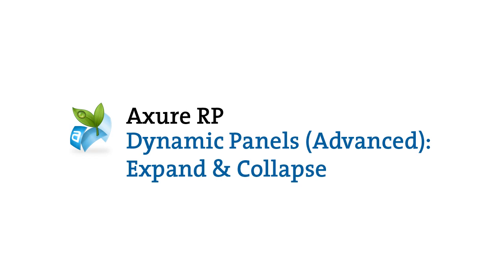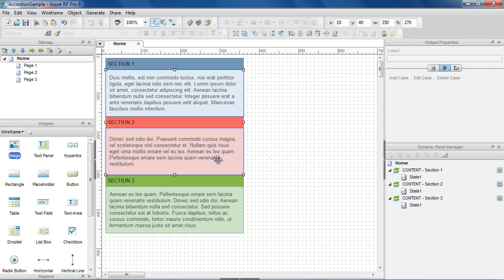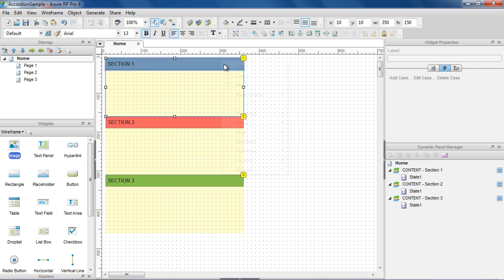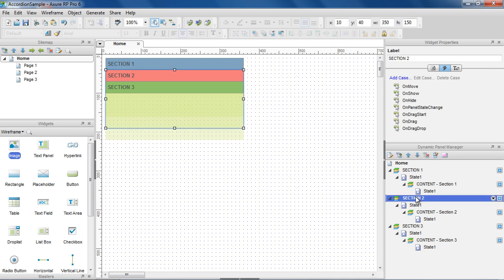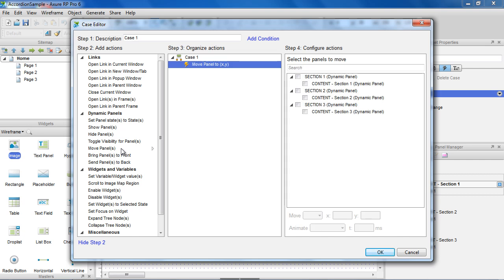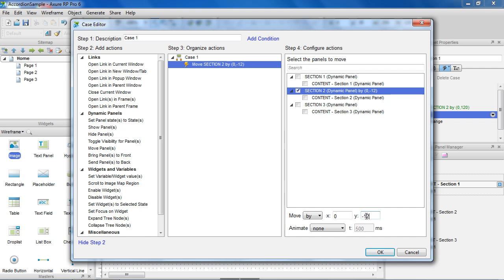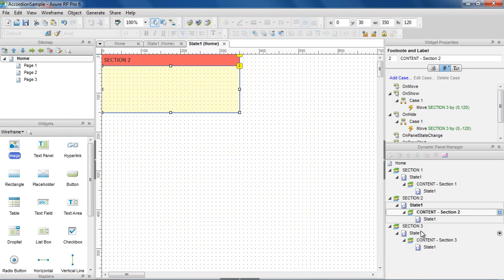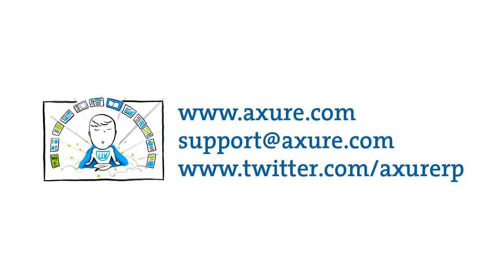Accordion Menu - Dynamic Panels (Advanced) - Axure